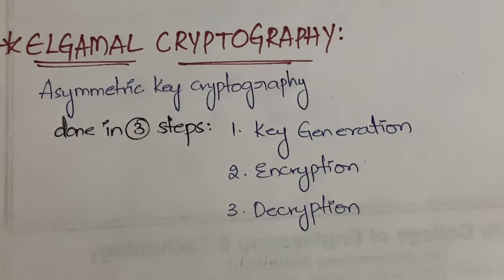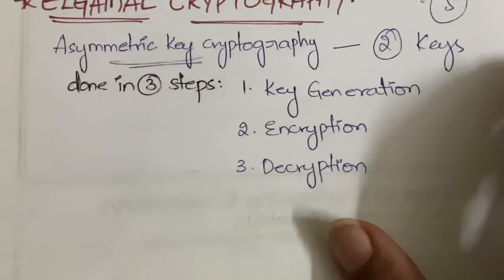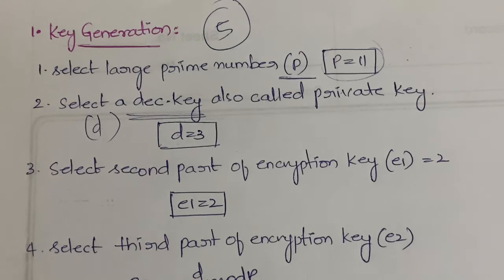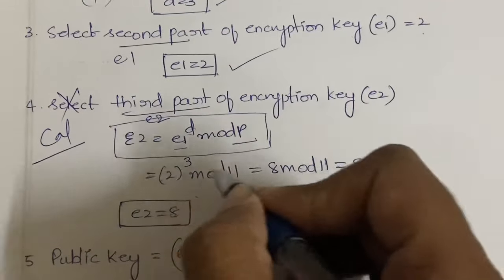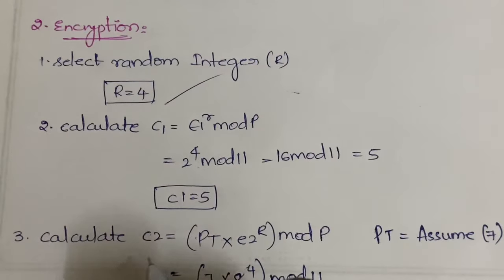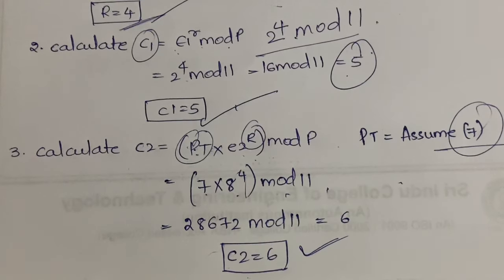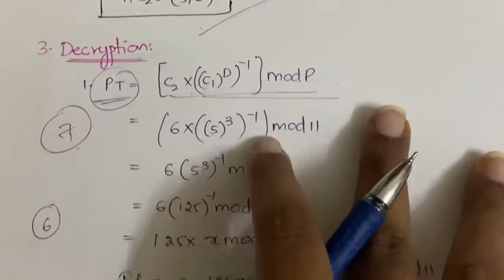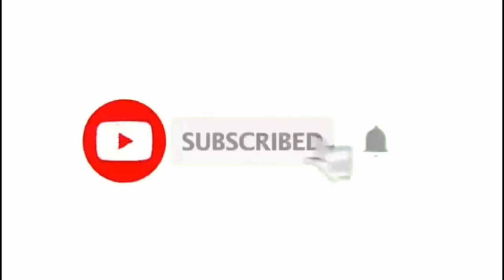#30 Elgamal Cryptography Algorithm - Asymmetric key cryptography |CNS